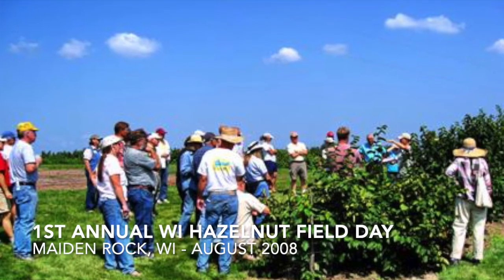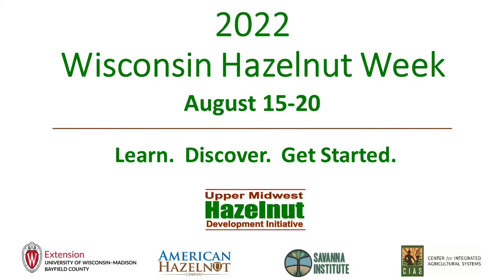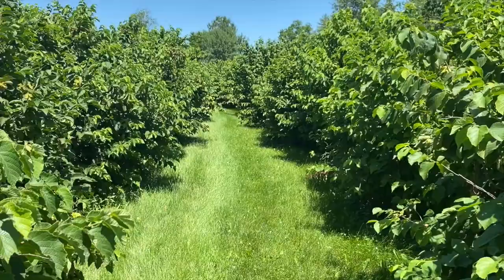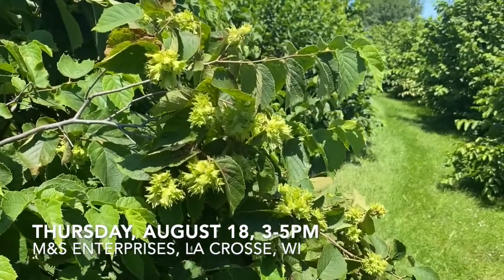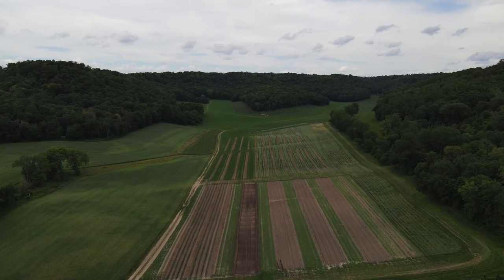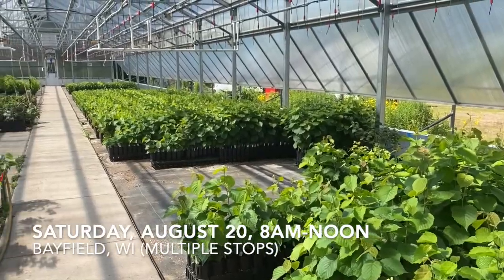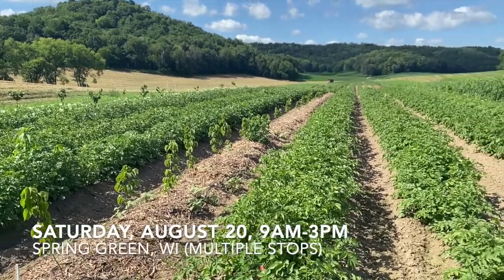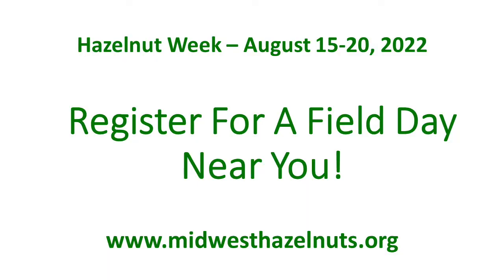Hazelnut Week Trailer 2022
Promotional video for 2022 WI Hazelnut Week